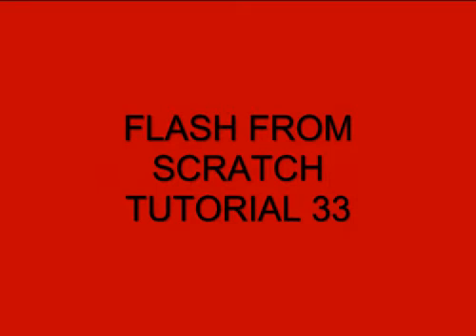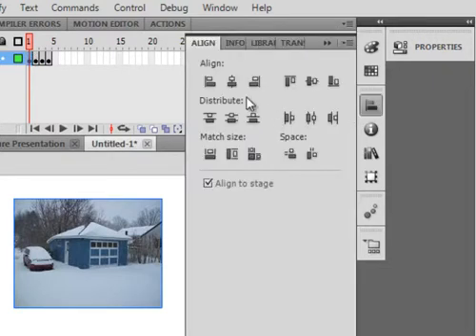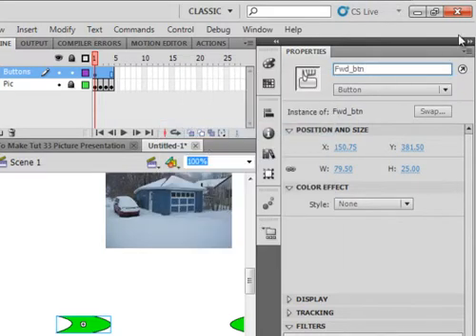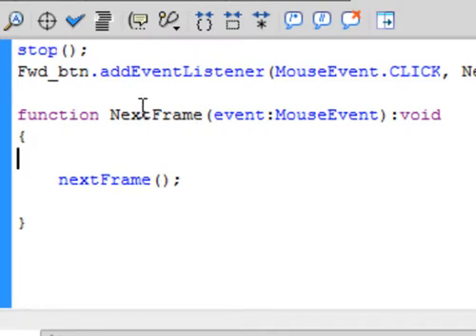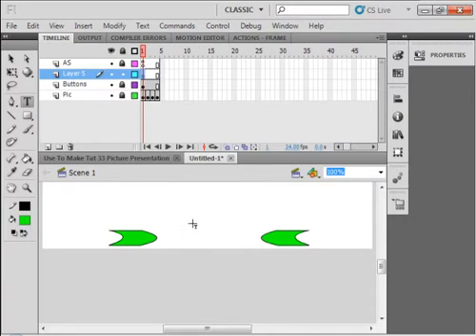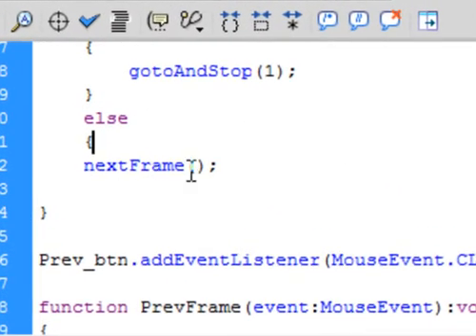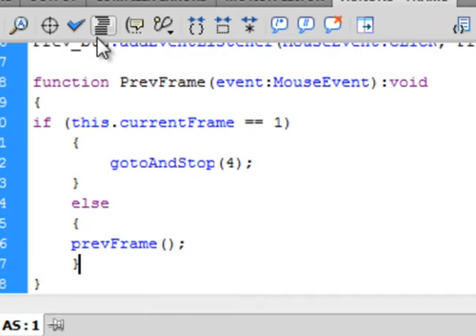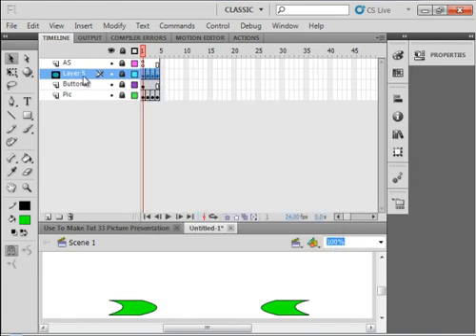Flash From Scratch Tutorial 33 Picture Presentation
Present your pictures in a slide show. Click a button to advance to the next picture and another button to go back to the previous picture. The picture will loop around at the first and last pictures.